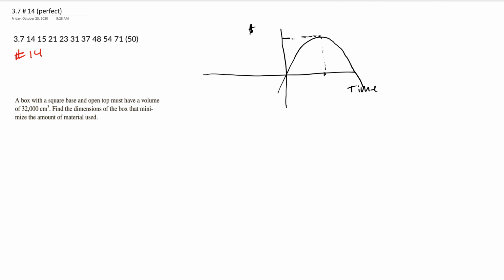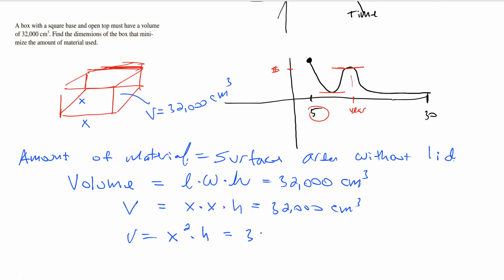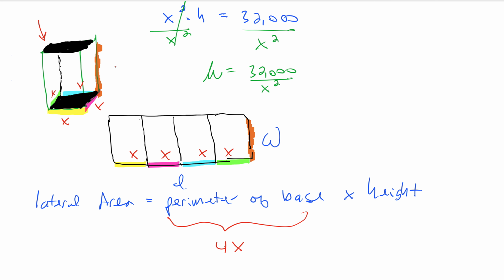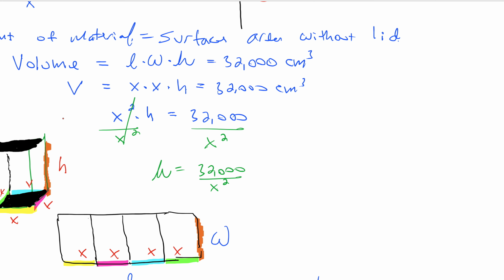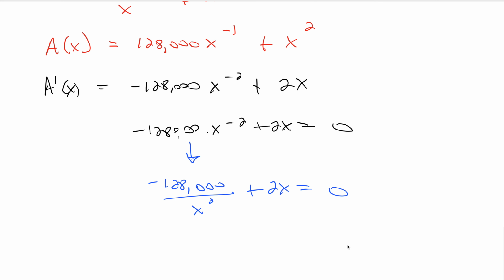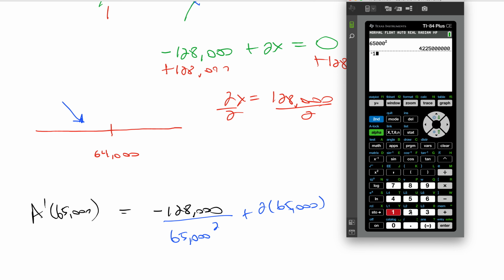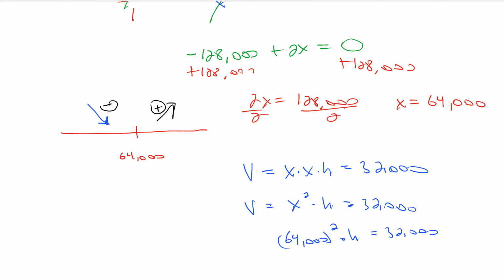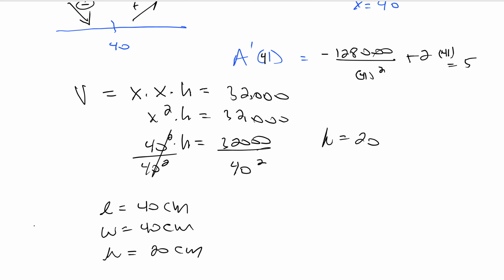Optimization Problem: Surface Area of Box | Calculus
Step-by-step solution of a calculus optimization problem involving minimizing the surface area of a box.